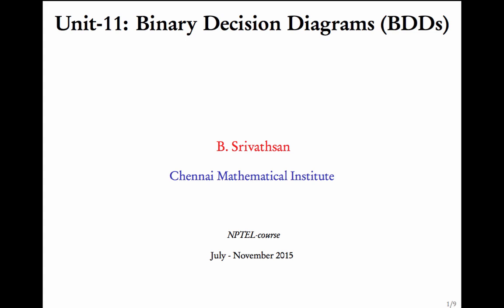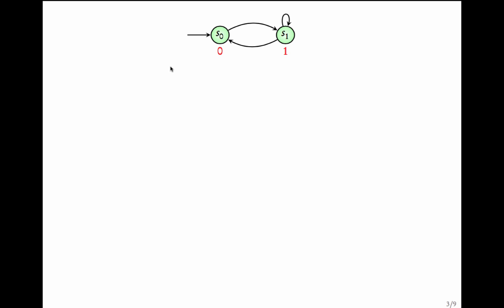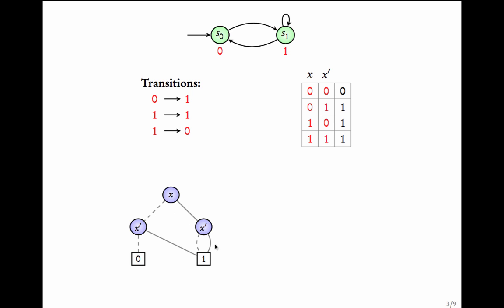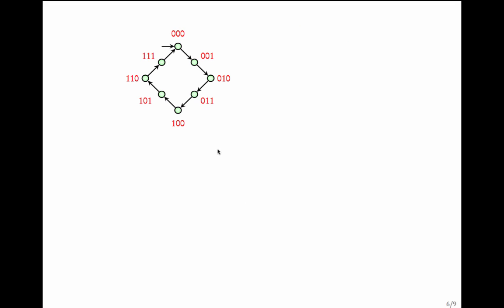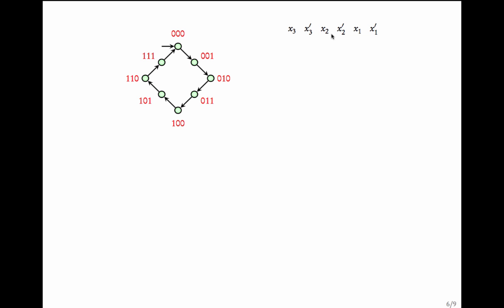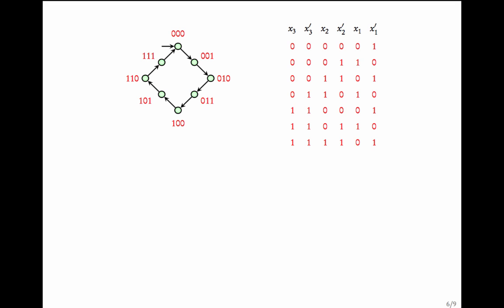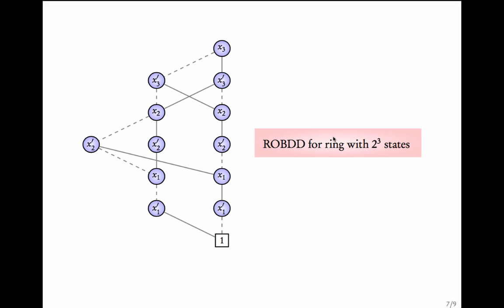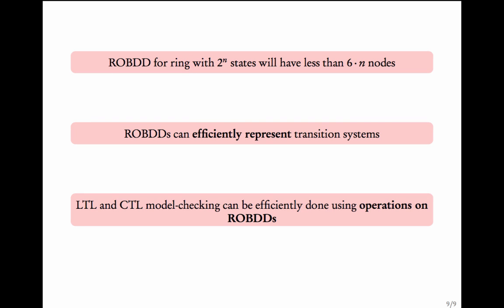Representing transition systems as OBDDs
Encoding transition systems as ordered BDDs; example showing a significant gain when represented as ordered BDD